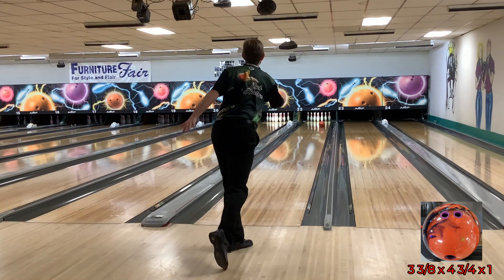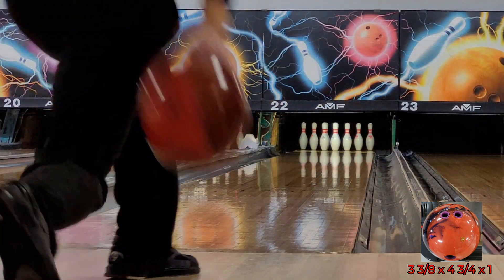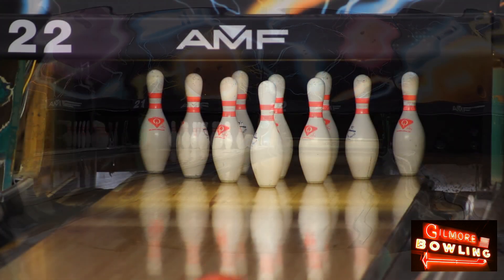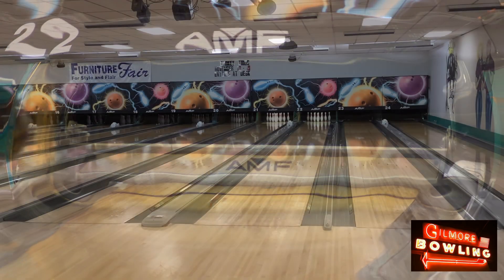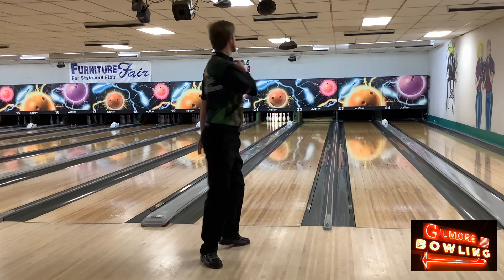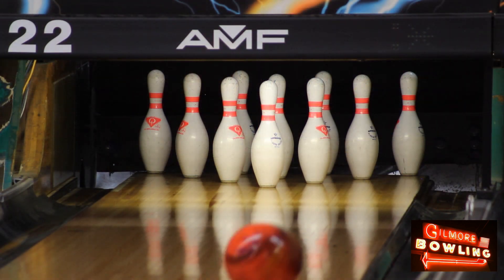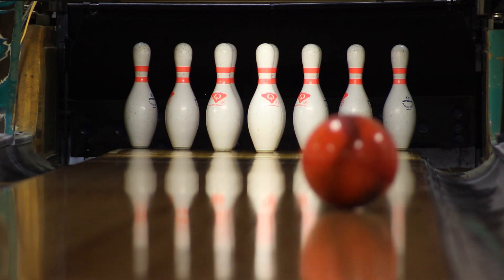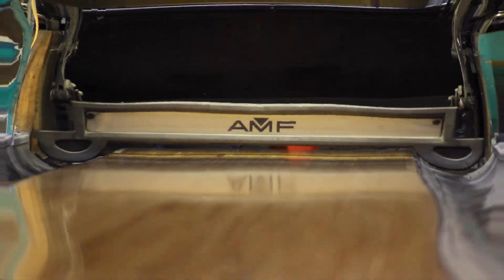Roto Grip TNT Infused Bowling Ball Review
My layout is 50 x 3 3/8 x 20 (Pin Buffer Layout of 3 3/8 x 4 3/4 x 1). The video was shot at Gilmore Lanes in Fairfield, Ohio on wood lanes, on a fresh typical house shot.

Length and forgiveness. Now go ahead and say that again with us out loud, length and forgiveness. That was the philosophy we used in creating the latest installment of the TNT Series of balls – TNT Infused. Just like the original TNT before it, we use the term “benchmark” to describe our latest masterpiece of destruction. Armed with the same Torpex Core, we opted this go around to wrap that explosive core with our newly formulated pin-piercing shell – eTrax PLUS Hybrid. This version is the synergistic blend of 2-parts pearl / 1-part solid. So, if you are in the market for an explosive energy release through the pin deck, then you my friend have come to the right place.

COVERSTOCK: eTrax™ PLUS Hybrid Reactive
Previously, we introduced both the pearl and solid versions of our eTrax based material. And well, after a couple years of success with both of those materials, we felt the world needed the blend of those together, better known as the eTrax PLUS Hybrid Coverstock. After months of rigorous testing and analysis, we were able to formulate the response to friction we were looking for thanks to this 2-part pearl / 1-part solid concoction. We felt this particular recipe of ratios and materials presented the control explosion we were looking for.

WEIGHT BLOCK: Torpex™ Core
By placing the TORQUE SPHERE just above the inner equator of the TORPEX Core, we found that not only did it create the lowest RG symmetrical Roto Grip part ever, but it also created a higher differential which translates to more overall motion (higher torque effect) and less deflection through the pins. Basic translation – due the stronger motion through the pin deck you will see more explosive overall carrying power no matter the number of revolutions you put on the ball.

FACTORY FINISH: Reacta Gloss™

FLARE POTENTIAL: High